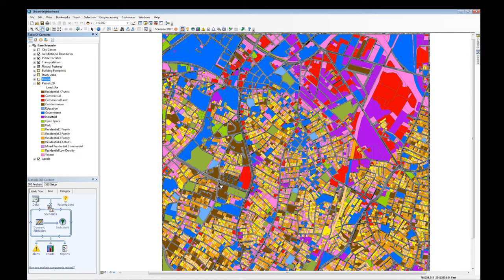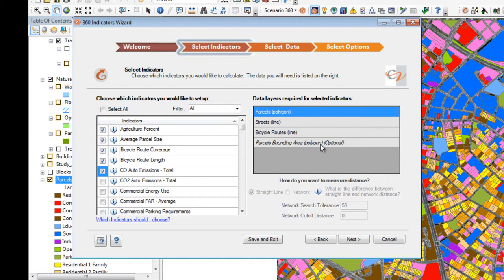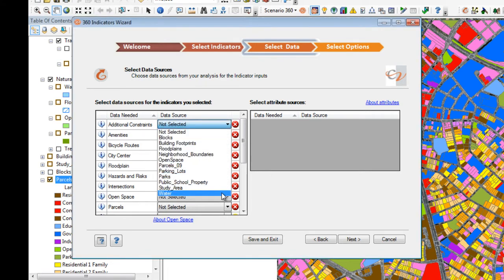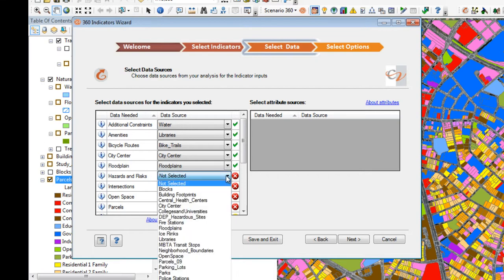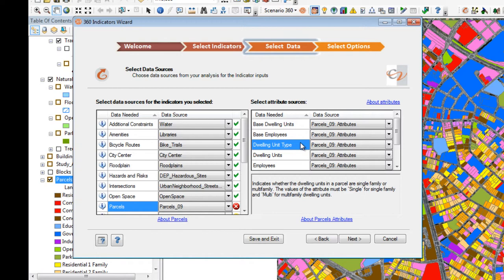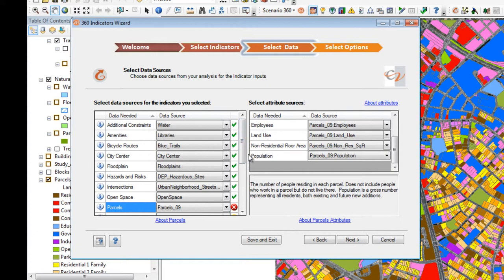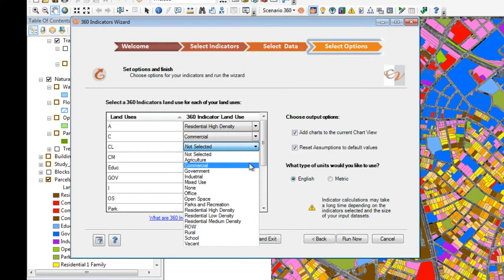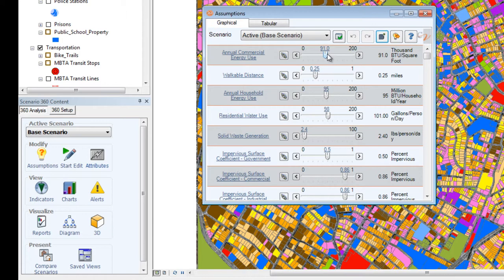Using the 360 Indicators Wizard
This video will walk you through the 360 Indicator Wizard from start to finish (9:35).